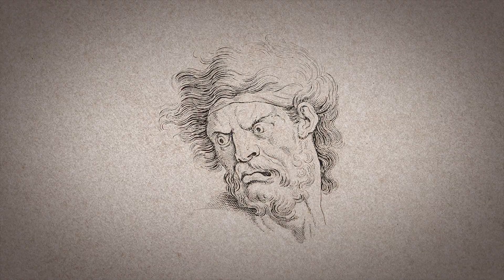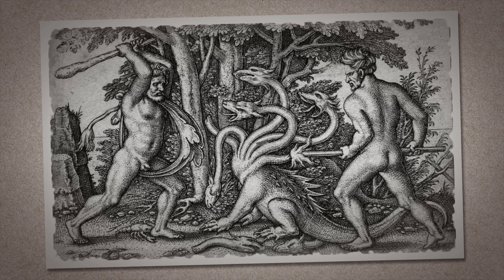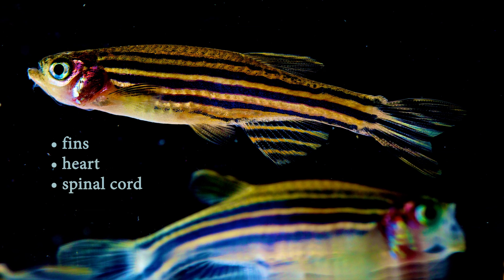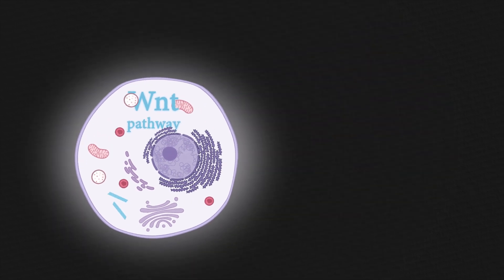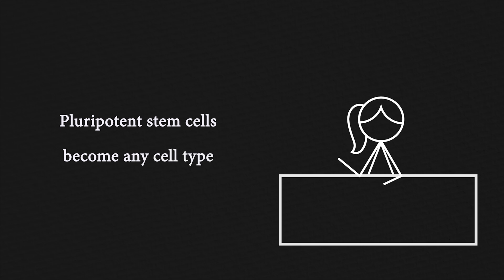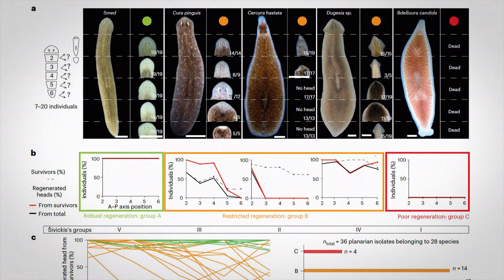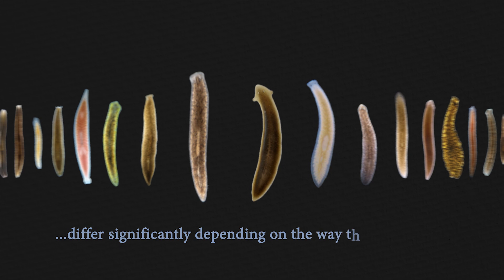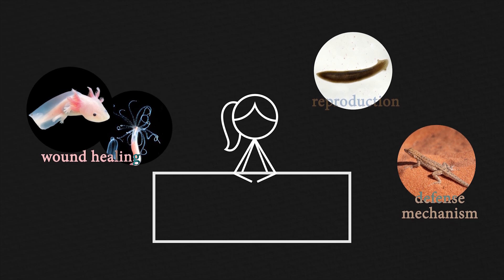Why Do Some Animals Regenerate Body Parts?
From the Hydra's mythical heads to the regenerative prowess of mice, zebrafish, axolotls, lizards, and Planaria, this video unravels nature's extraordinary healing powers, and intricacies of regeneration mechanisms—MAPK and Wnt pathways—delving into their evolutionary significance and potential implications for human regeneration.

Chapters:
00:00. Hydra's immortal tale
01:21. Regeneration introduction
02:30. Regeneration pathways
03:14. How is regeneration outcome determined?
04:05. Can human regenerative capacity be enhanced?
04:48. Regeneration's role in reproduction